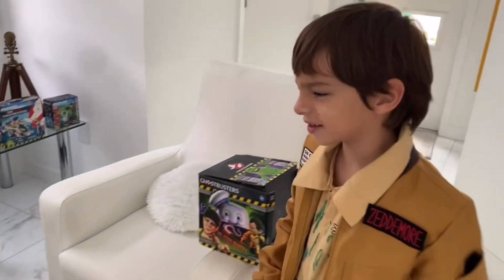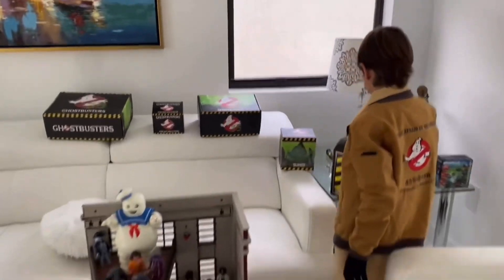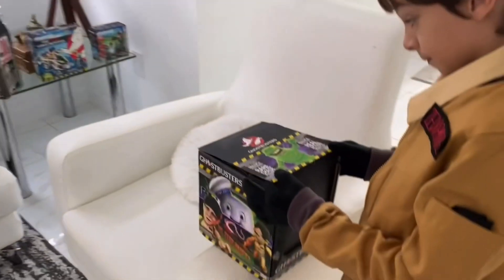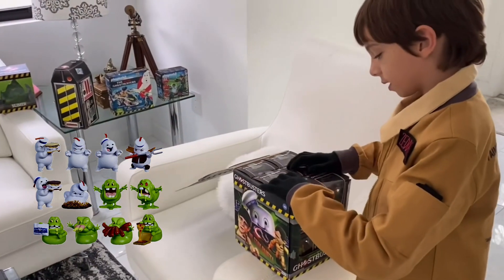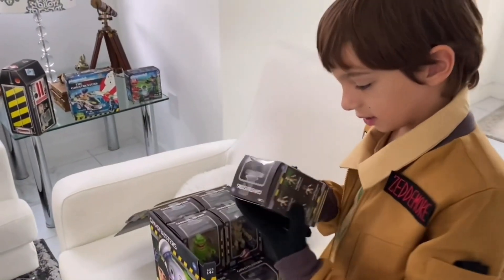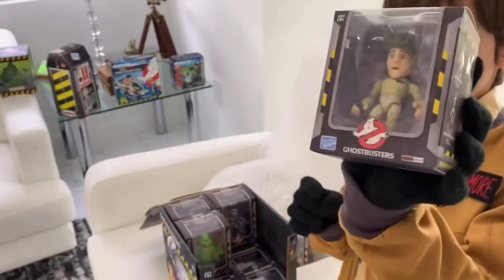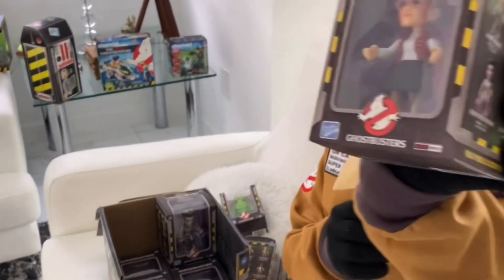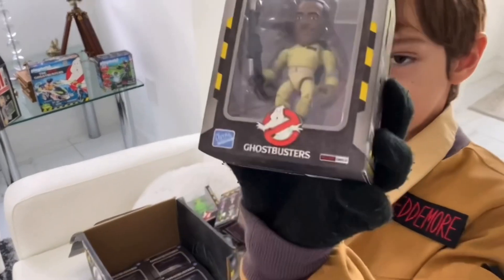Ghostbusters Collector's Pack 👻 Unboxing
Immerse yourself in the Ghostbusters universe opening the boxes @HarryPianoKid